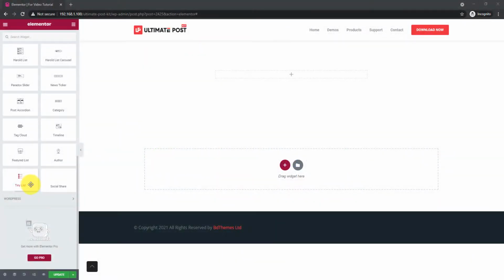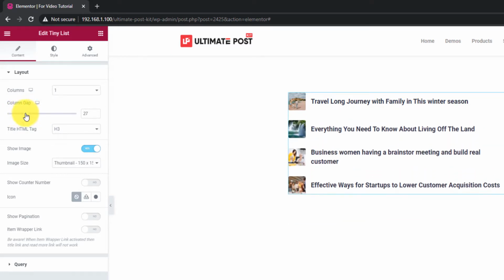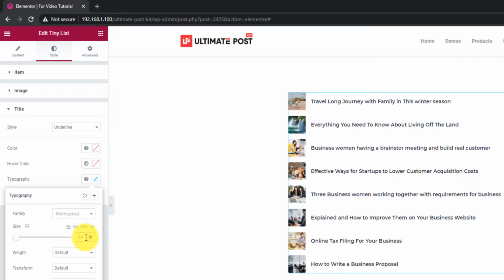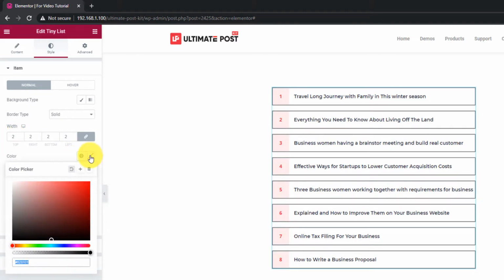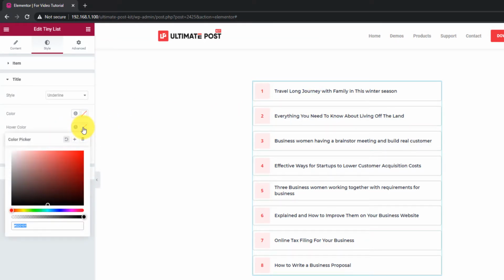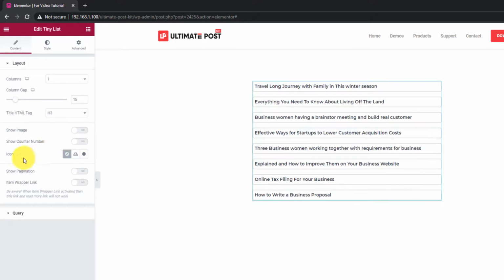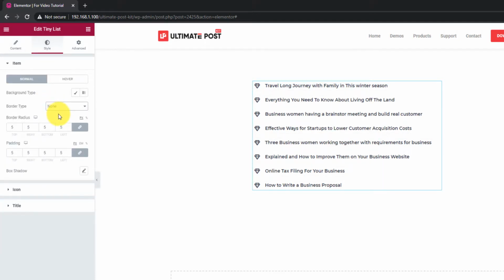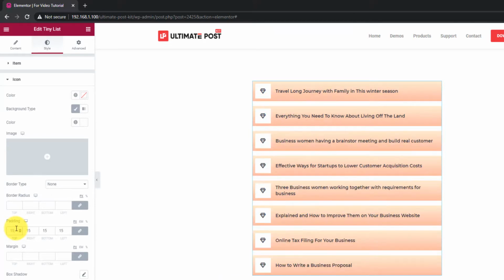How to Use Tiny List Widget by Ultimate Post Kit in Elementor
Unlock the power of Elementor with our comprehensive guide on utilizing the Tiny List Widget by Ultimate Post Kit! In this step-by-step tutorial, we'll walk you through the seamless integration of this versatile widget into your Elementor designs. Learn how to effortlessly create and customize sleek, compact lists, perfect for showcasing content, products, or services on your website. From adjusting styles to maximizing functionality, this tutorial covers it all, enabling you to elevate your Elementor experience. Join us and master the art of creating stunning lists with ease

Chapter:
0:00 Video Intro
0:22 Channel Intro
0:41 Layout of Content Part
1:54 Style Part
4:21 Outro